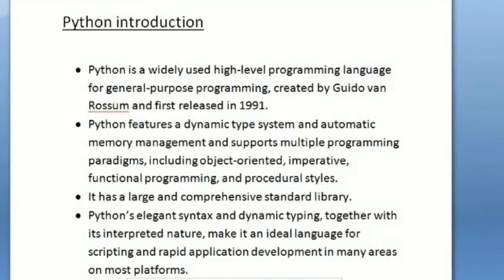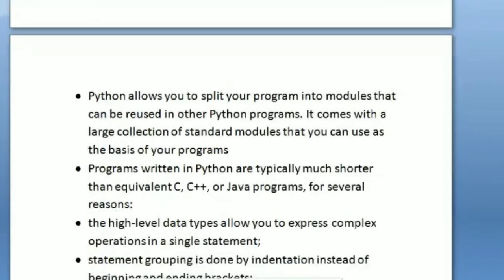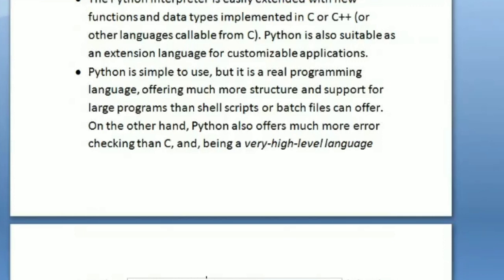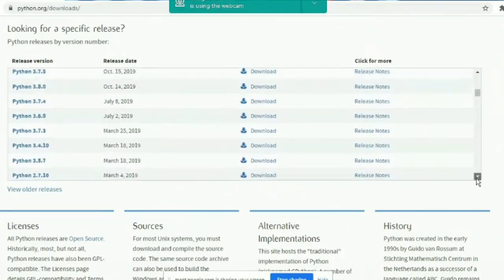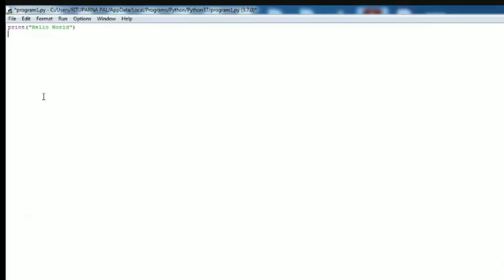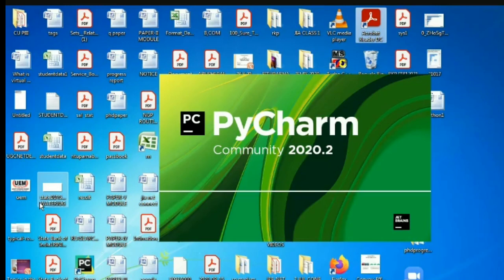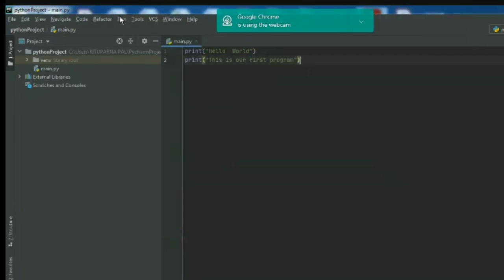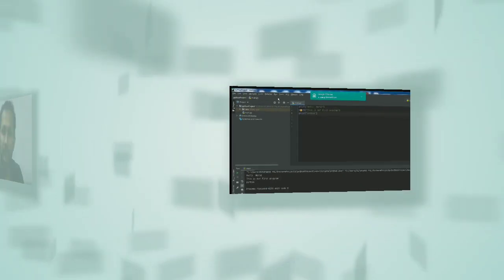MADE EASY PYTHON| (ENGLISH version)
Different IDE
simple example